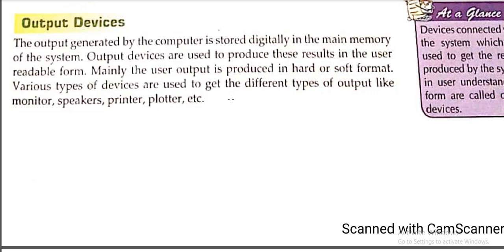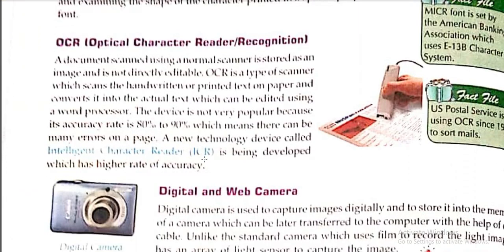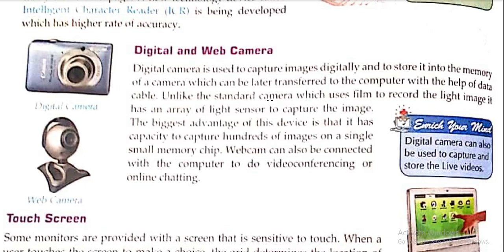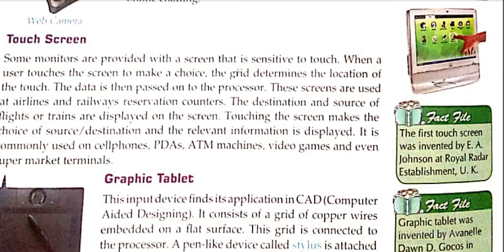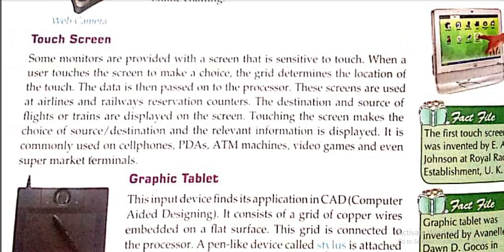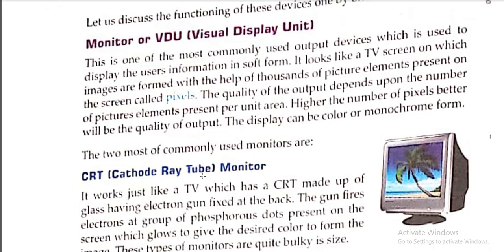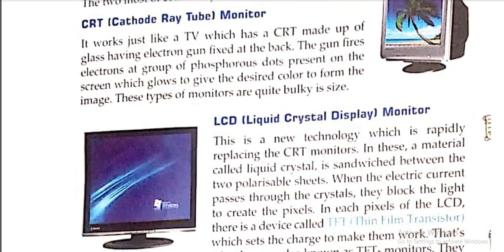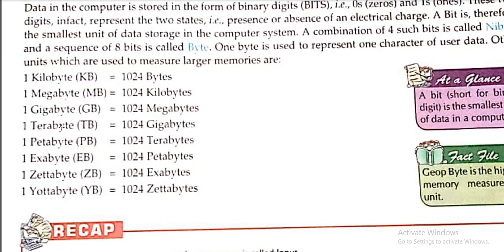Computer Application(IX-5)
Output Devices in Details